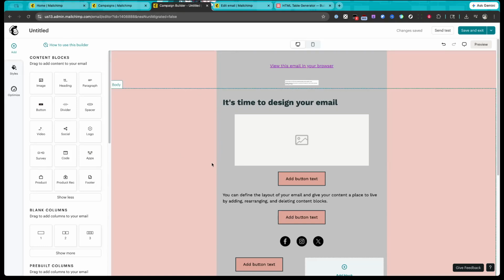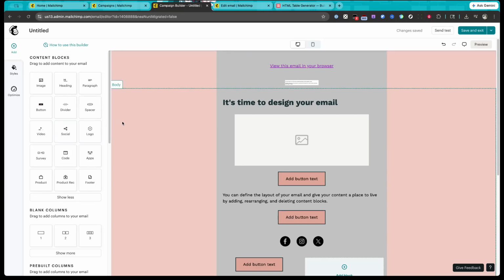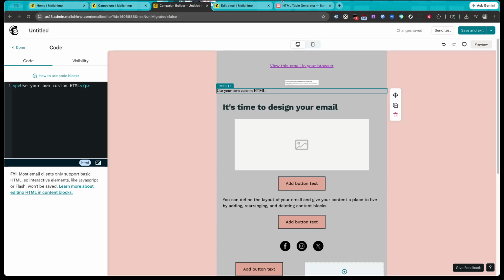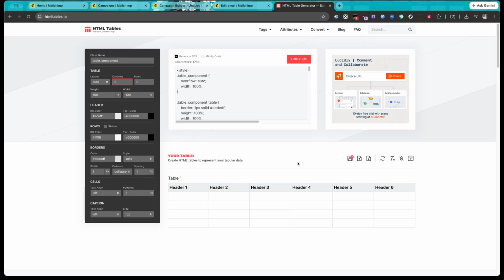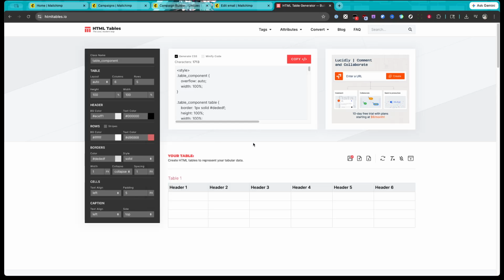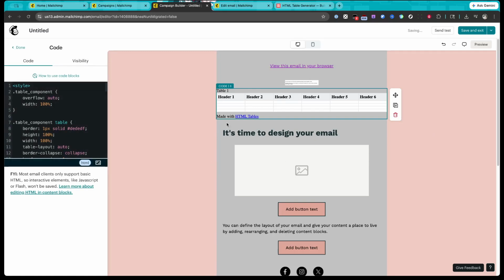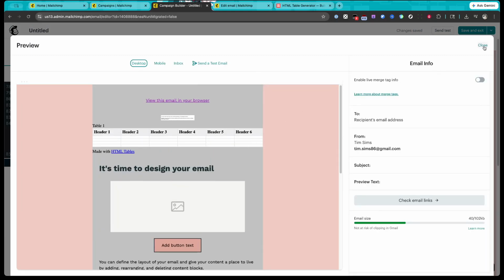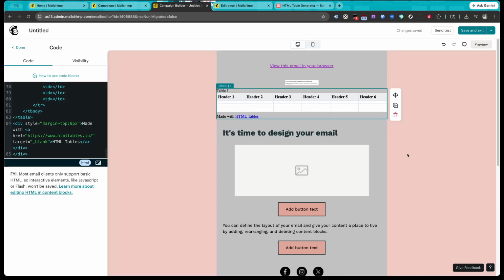How to Insert a Table in Mailchimp (Step-By-Step) [2026 guide]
00:00 Introduction
00:23 Accessing Mailchimp Editor
00:51 Using the Code Block
01:02 Creating a Table with HTML
01:46 Inserting Table Code in Mailchimp
02:00 Preview and Adjust Table
02:43 Finalizing and Saving Changes